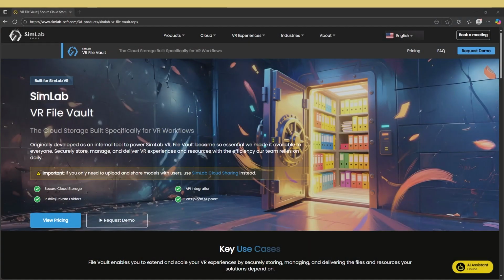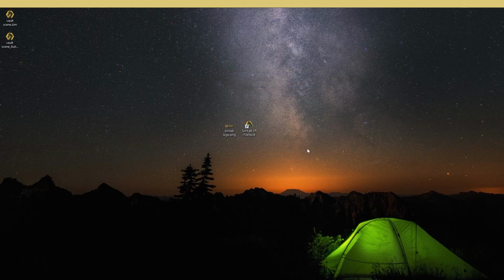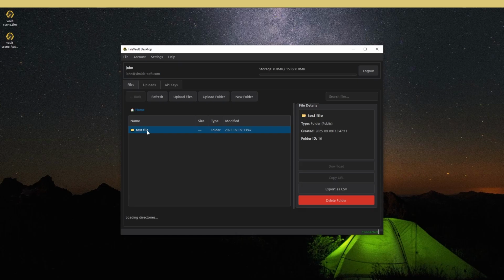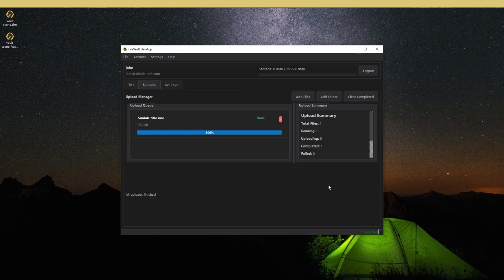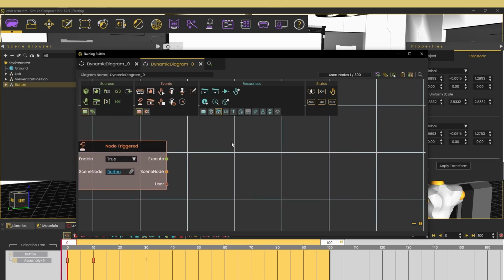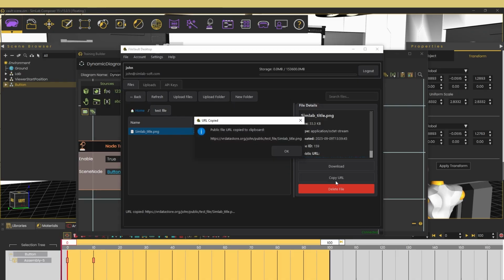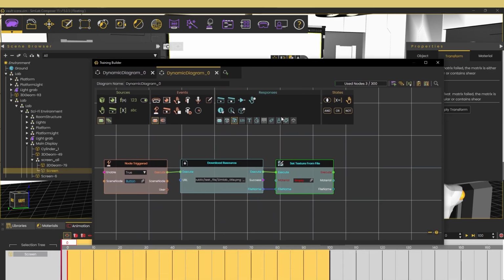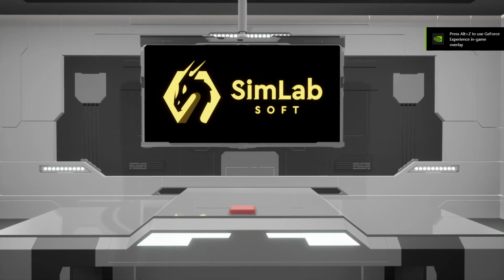SimLab Vault Tutorial – Manage Cloud Assets in SimLab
Learn how to use SimLab Vault cloud storage with SimLab software to organize and access your 3D assets anytime, anywhere.
This step-by-step tutorial shows how to browse, import, and manage models, materials, and textures directly from SimLab Vault to enhance your 3D design workflow.

How to connect to SimLab Vault
Browsing and searching 3D assets in the cloud
Importing models, materials, and textures into SimLab
Organizing and syncing your cloud resources
Tips for a faster, more efficient 3D modeling workflow

🔗 Useful Links

🗨️ Get Involved

📤 Share with colleagues who use SimLab or work in 3D and VR